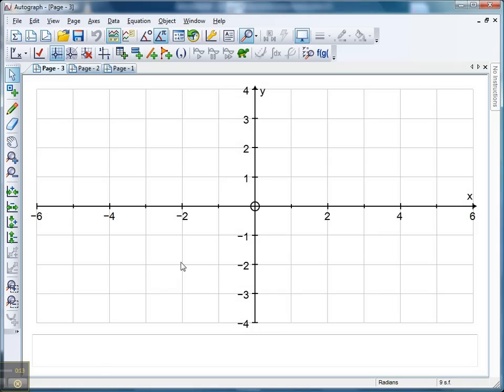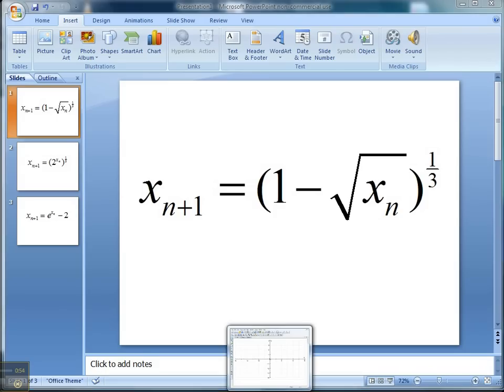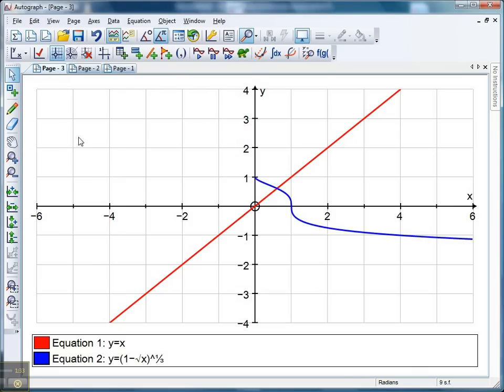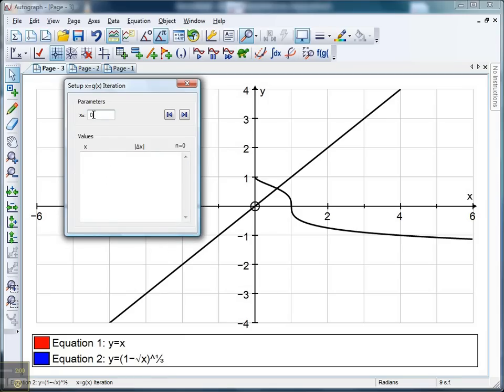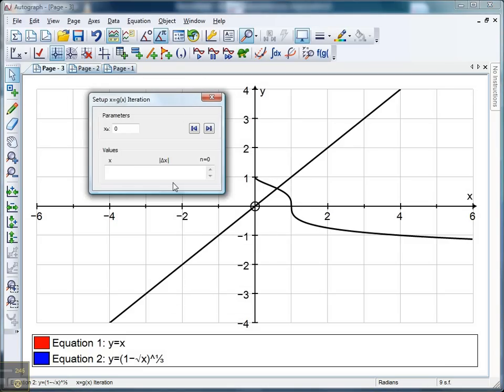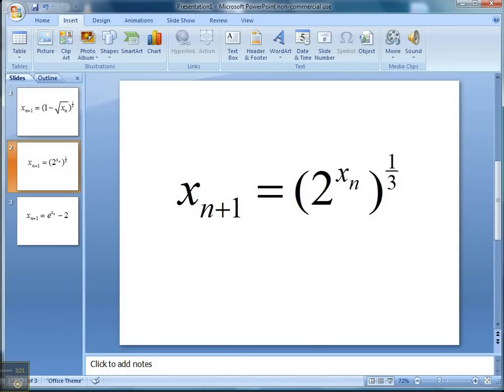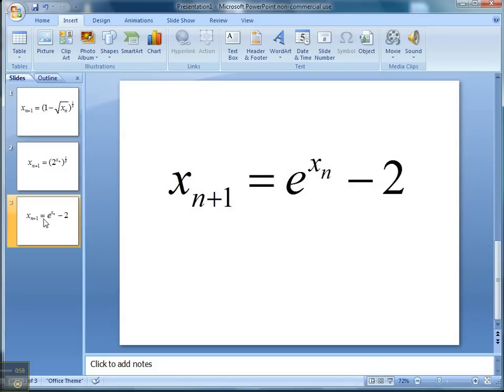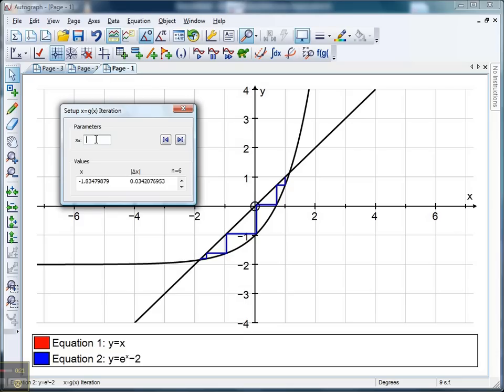Mr Barton's Autograph Video 44 - Iteration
Following a request from Mr Howard of Bolton School, this week we look at how Autograph can be used to help students visualise how the iterative process works. We look at three different examples which lead to convergence, divergence, and something rather odd...